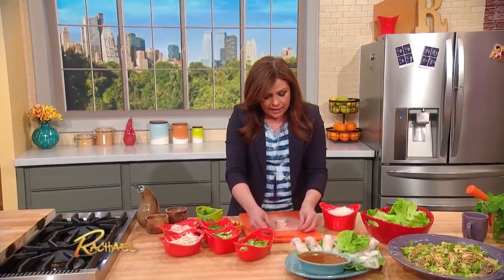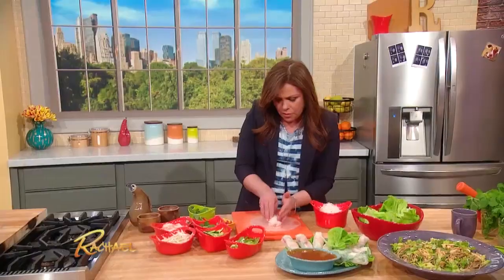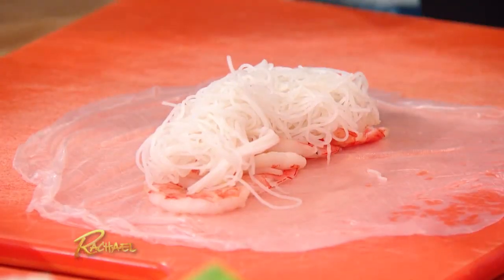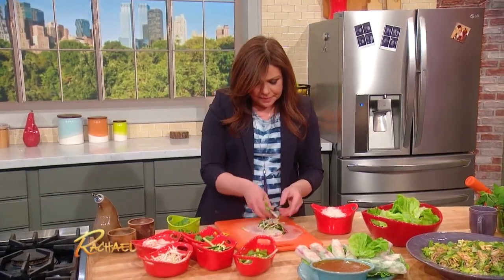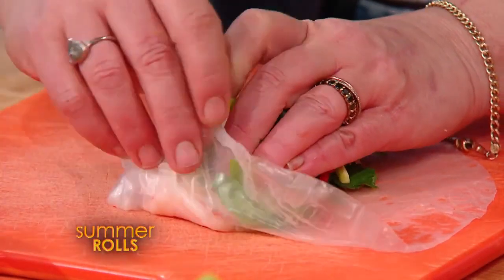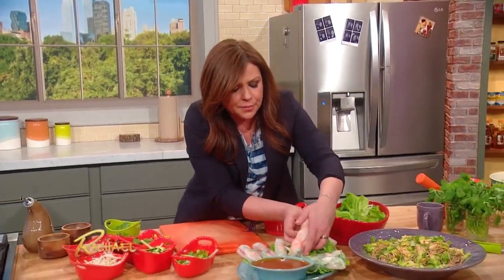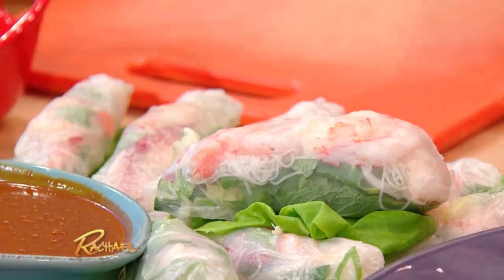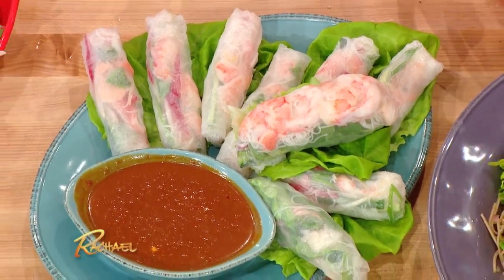Summer Rolls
Try this delicious recipe for summer rolls!